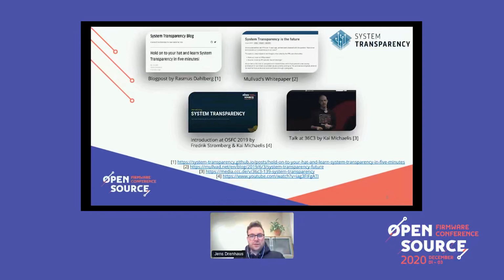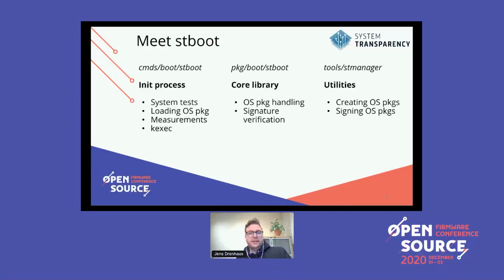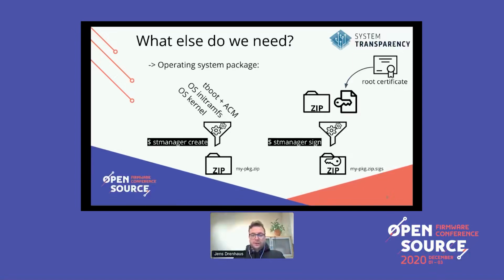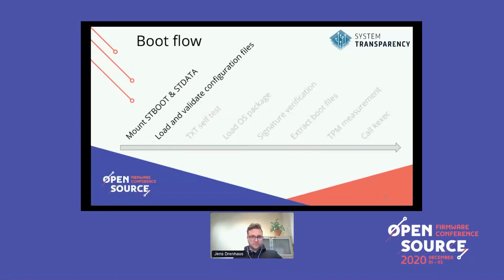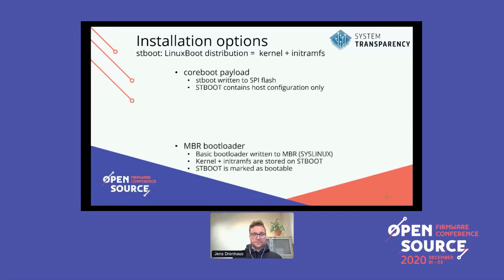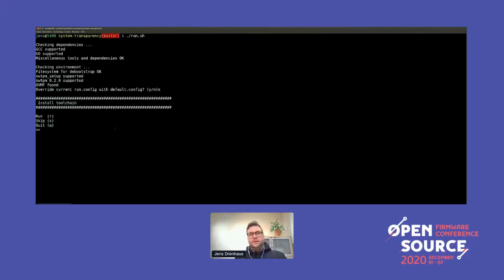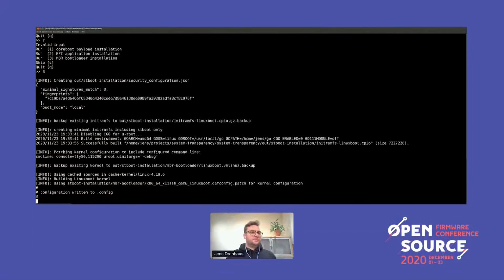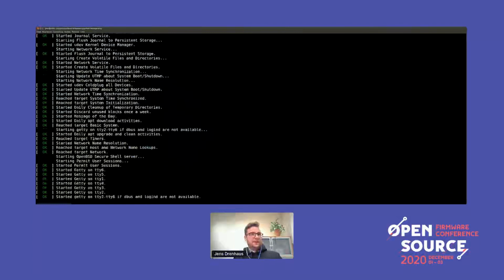System Transparency and its bootloader implementation stboot Jens Drenhaus